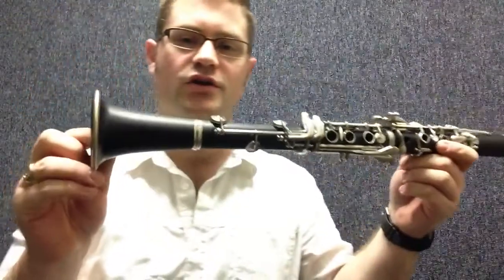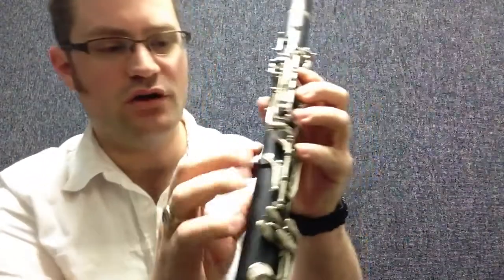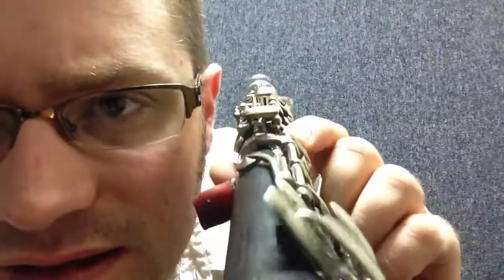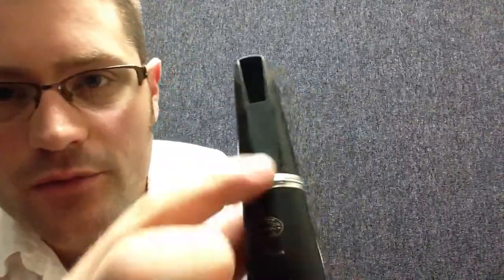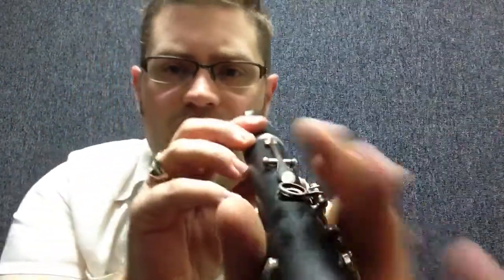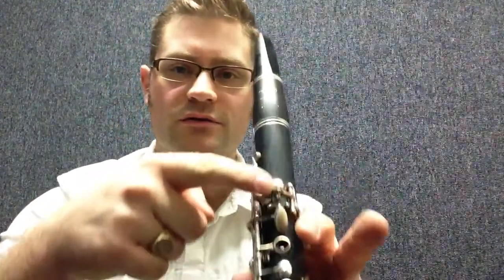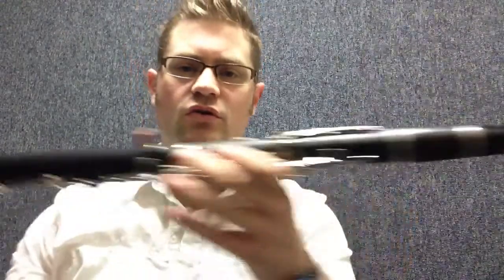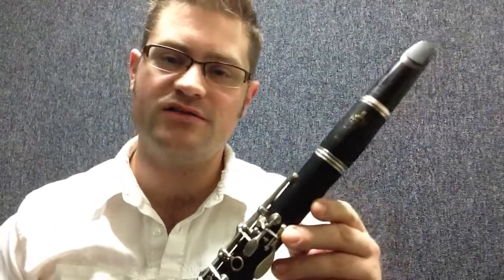Clarinet Basics: putting mouthpiece on clarinet and review (4/4)